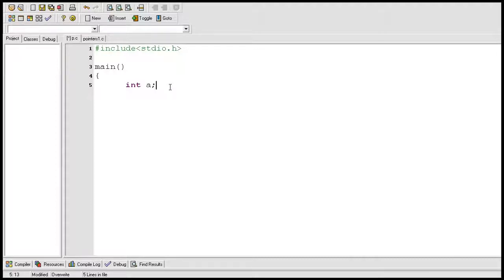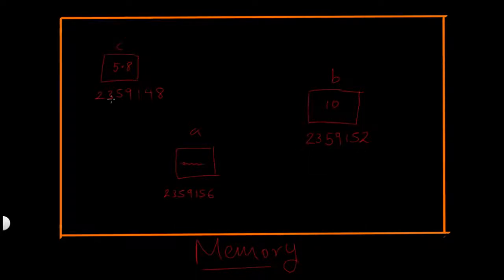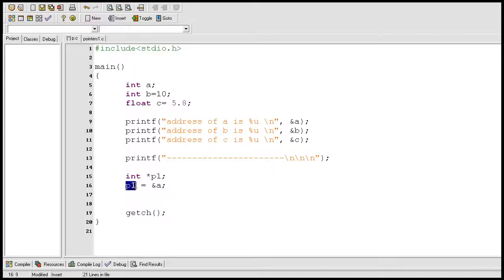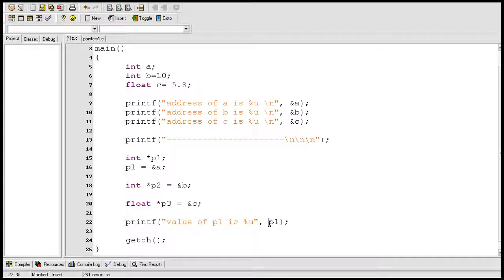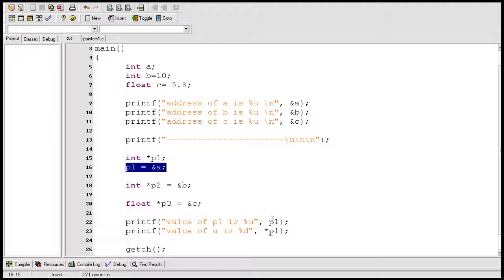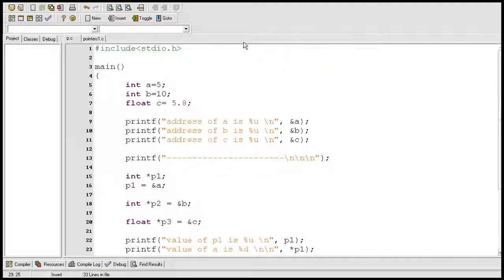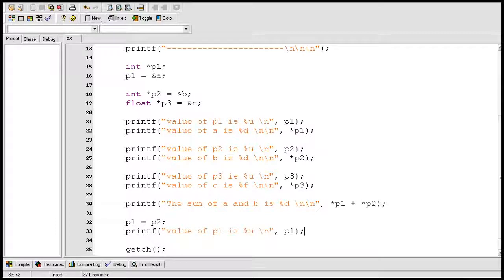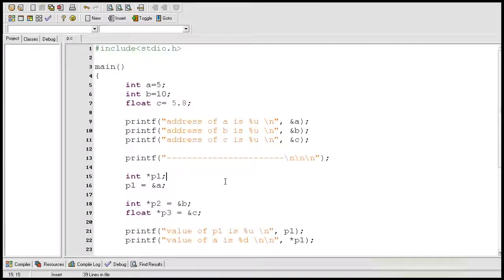C programming Pointers fully explained 1